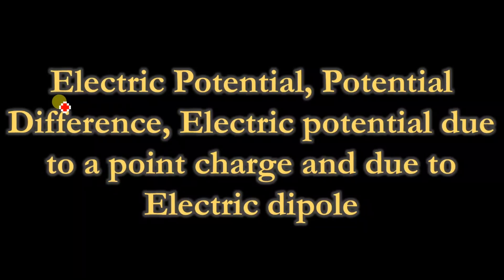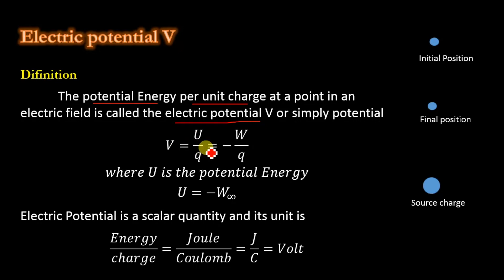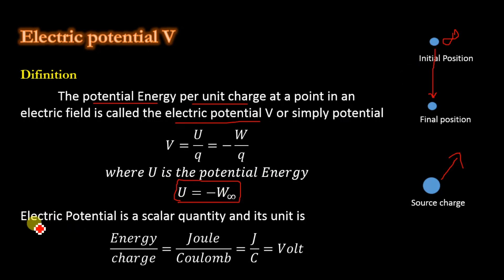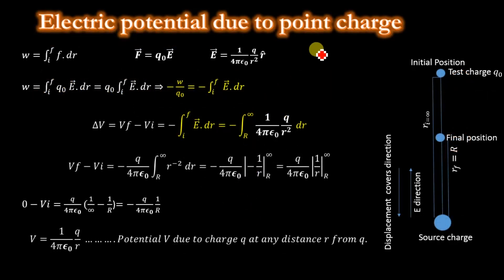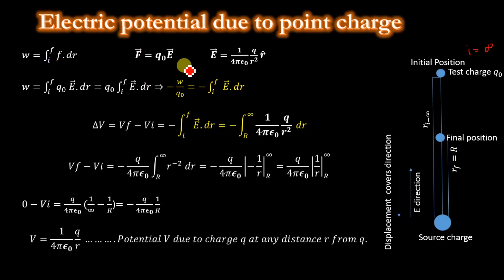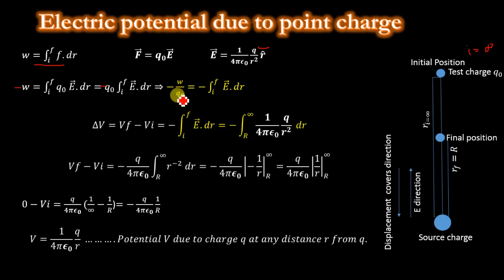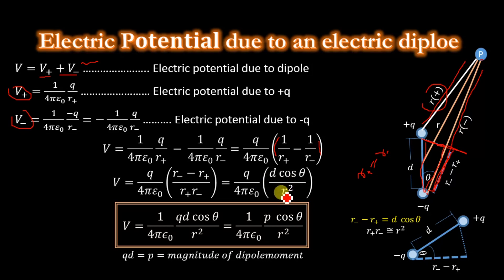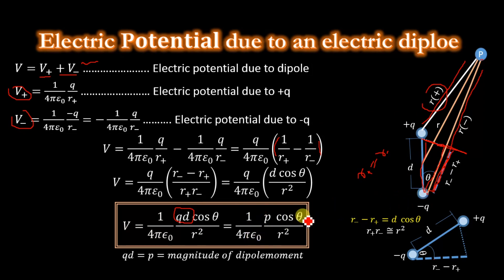Electric Potential, Potential Difference, Potential due dipole moment and point charge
Electric potential
The potential Energy per unit charge at a point in an electric field is called the electric potential V or simply potential.
Mathematically it can be expressed as V=U/q where U is the potential energy and q is the test charge. the unit of electric potential is J/c joules per coulomb or volt.
Potential Difference
The potential difference between any two points i and f in an electric field is equal to the difference in potential energy per unit charge between the two points.
The potential difference is a scalar quanity.
We have determined the electric potential for dipole using dipole moment and electric potential at point p due to a point charge.
Equation used in the calculations were
work done, potential energy, electric field, Columbus law and force and explained in deatail about the electric potential, potential difference, voltage or unit of potential difference and potential due to a point charge and due to a dipole.
Watch video for detail explanation